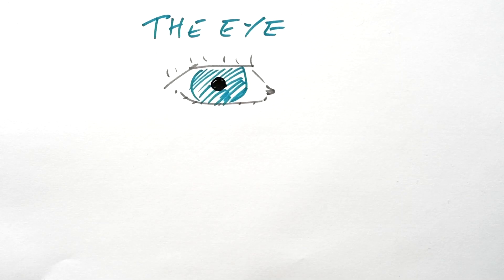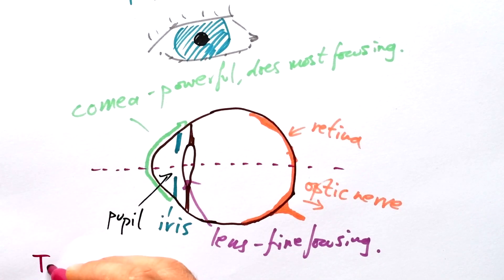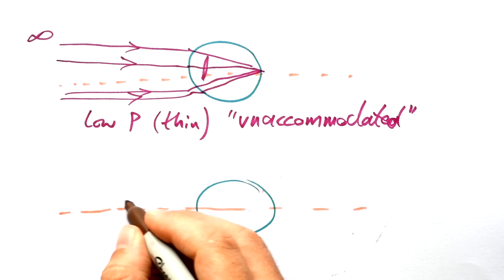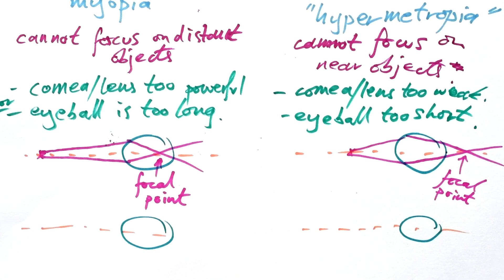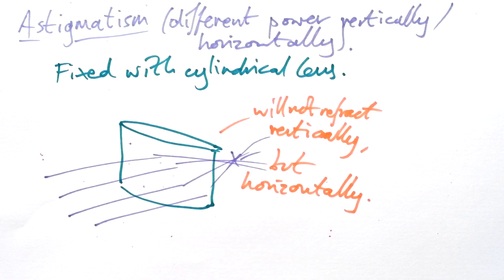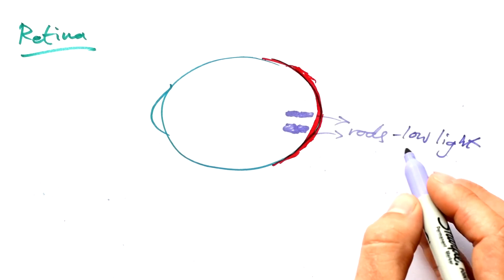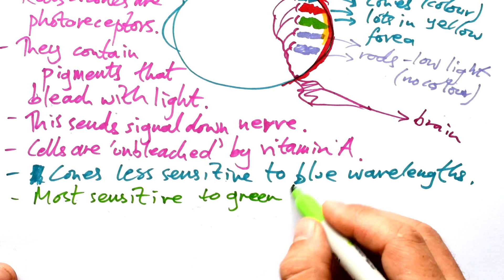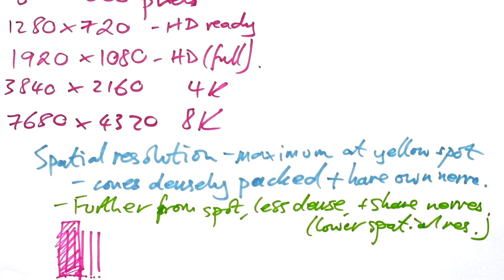The Eye - GCSE & A-level Physics & Biology (old version)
00:00 Structure of the eye
02:23 Power of eye
04:08 Accommodation, myopia & hypermetropia
09:15 Astigmatism, near & far point
12:47 Retina -